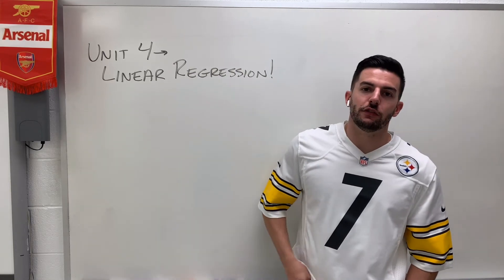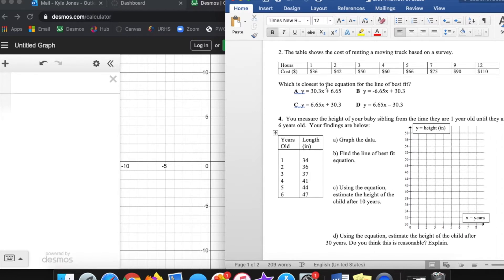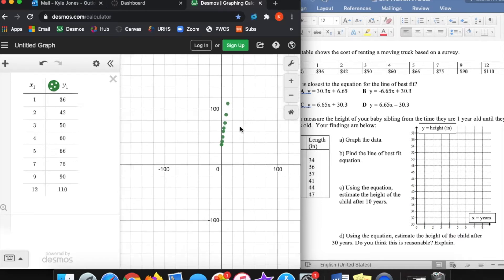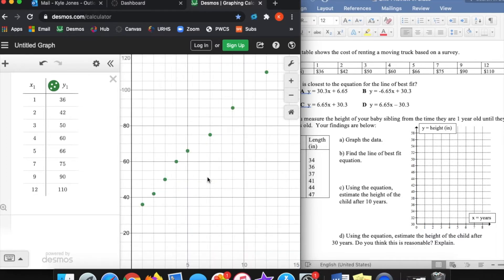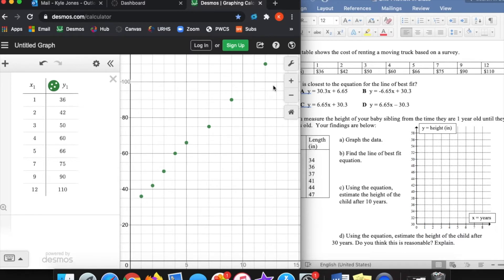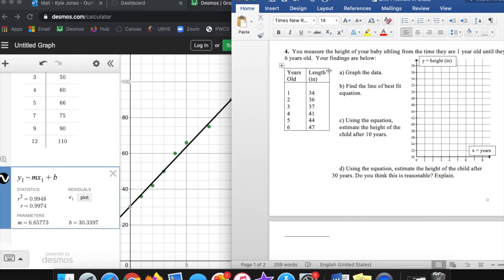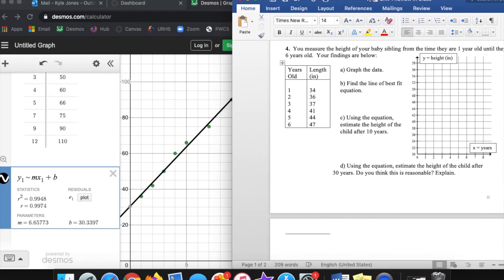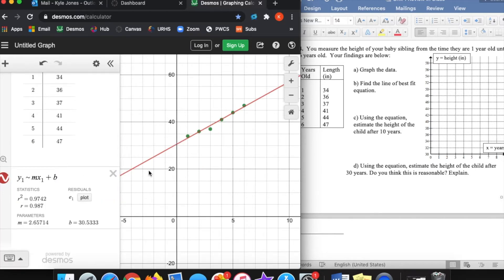Alg 1 Unit 4 - Linear Regression Examples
Working through examples/word problems involving linear regression and lines of best fit.